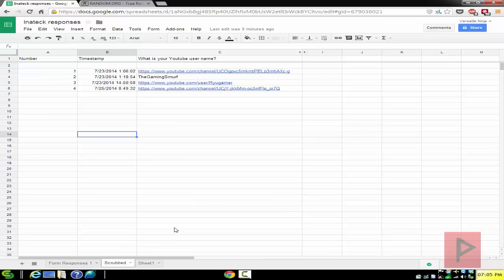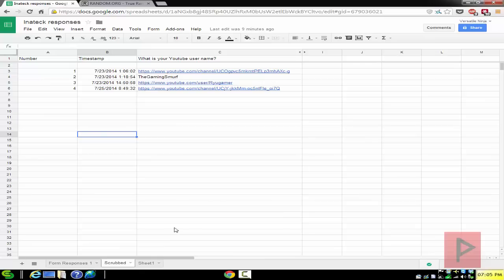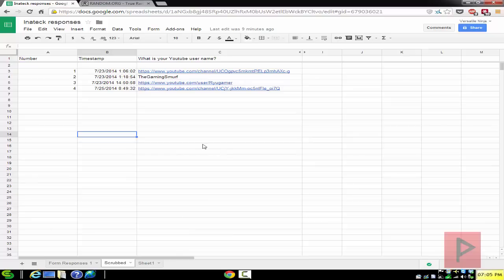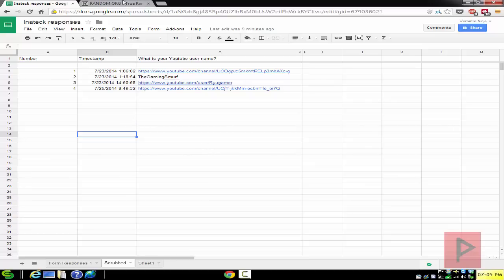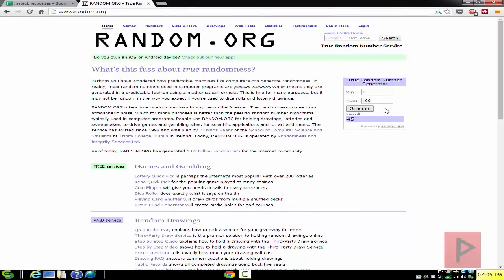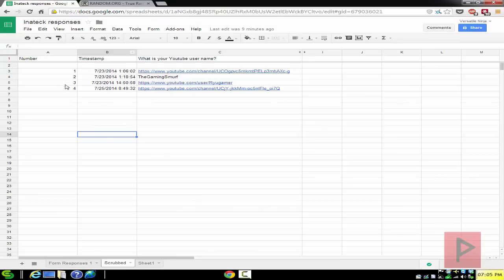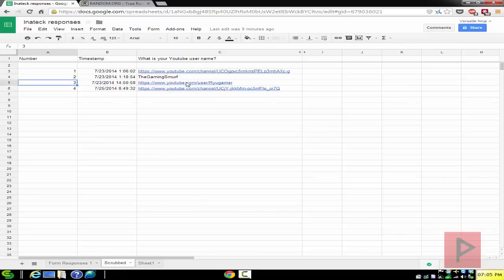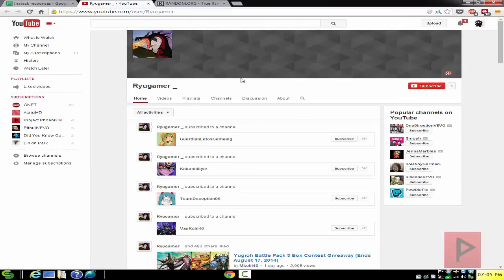[Giveaway] Inateck Portable USB 3.0 2.5" HDD Enclosure Giveaway Results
This is a follow up to my previous Inateck Portable USB 3.0 2.5" HDD Enclosure review video. Let's see who the winner is, and thanks to all who participated!